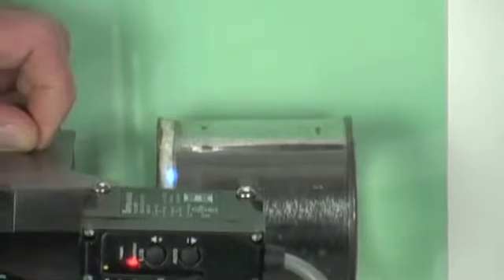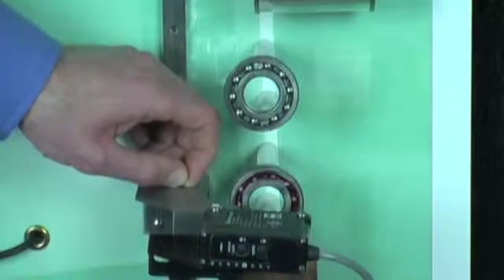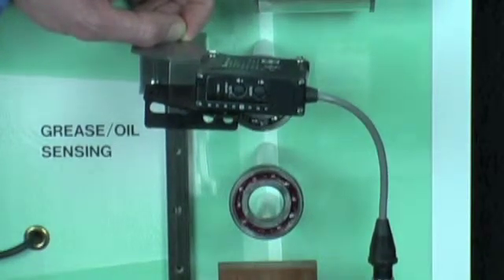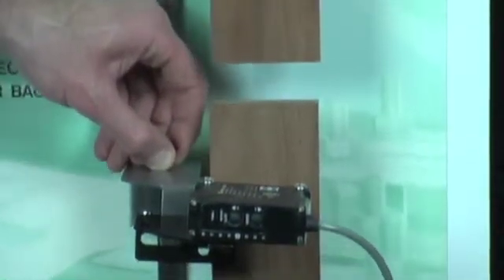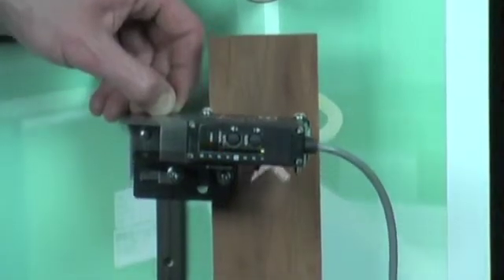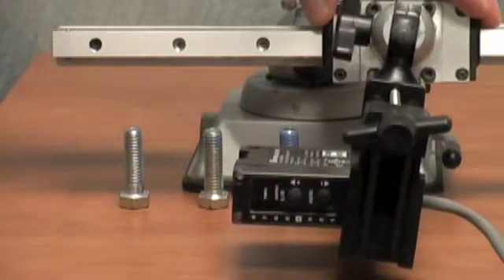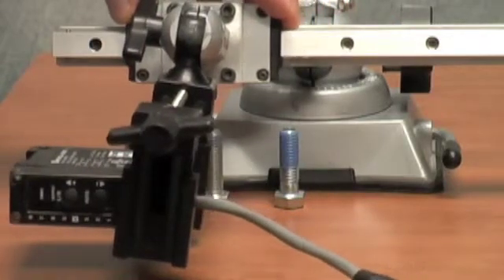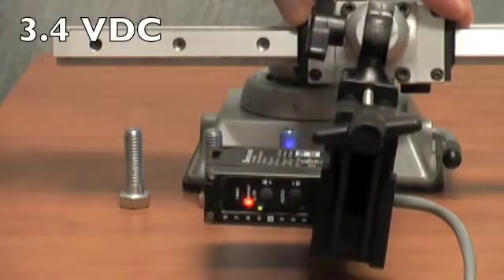Applications for Luminescence Sensors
- Applications for Luminescence Sensors - Product Manager Jeff Allison discusses and shows live applications for our DK50-UV luminescence sensors. Typical uses for luminescence sensors include packaging, printing, paper, automotive, material handling, grading or sorting lumber, and carpet/ textile industries.